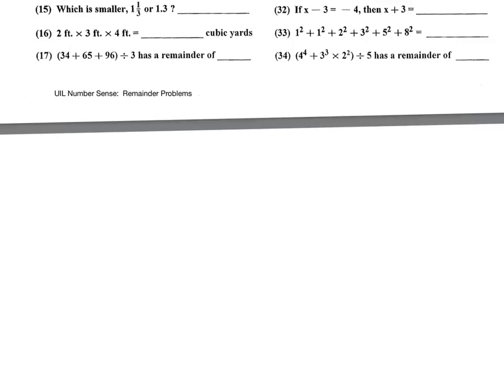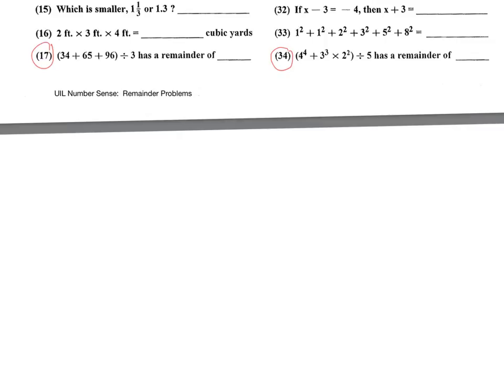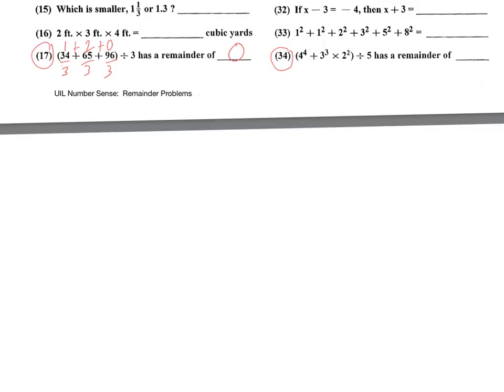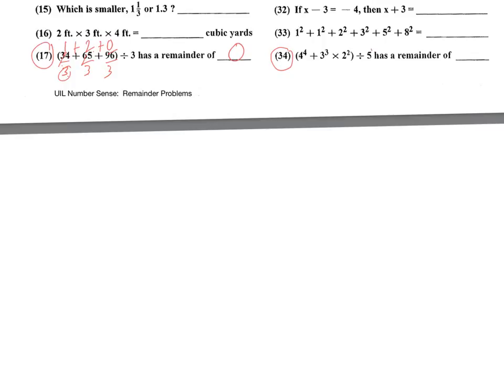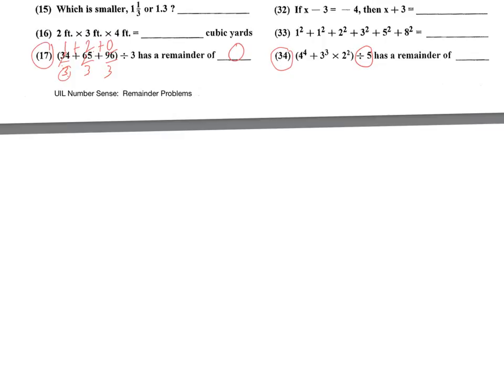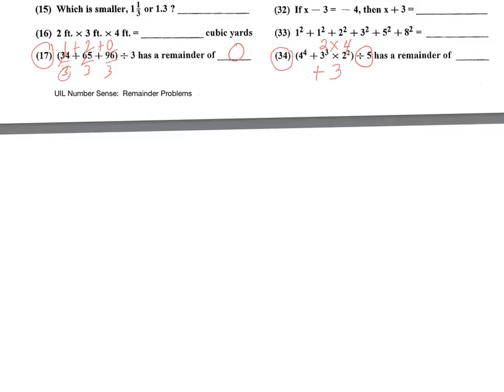UIL Number Sense, Remainder Problems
Remainder type problems are common on UIL Number Sense Tests.
Here are two examples of remainder problems that appeared on the same test.